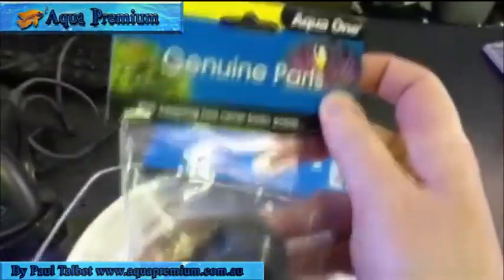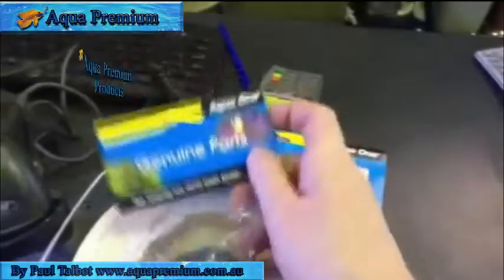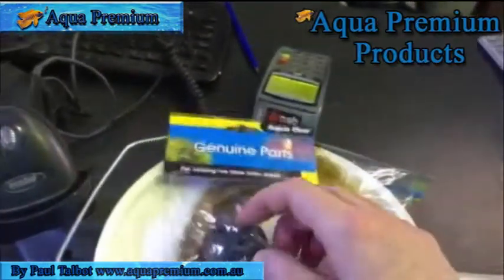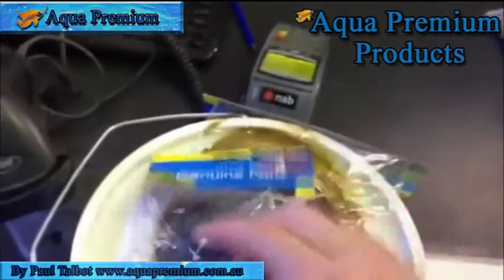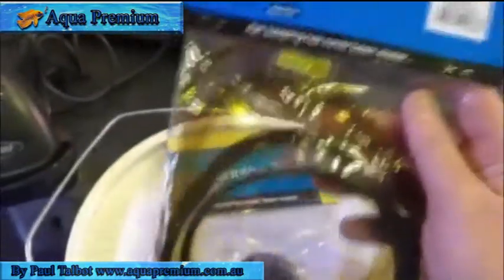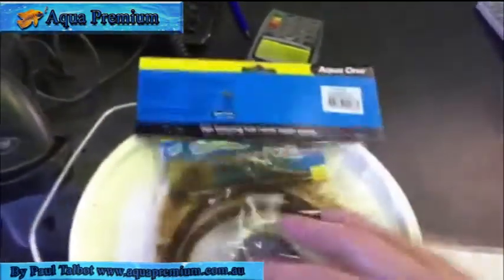Tips for fixing a leaking aqua one canister filter